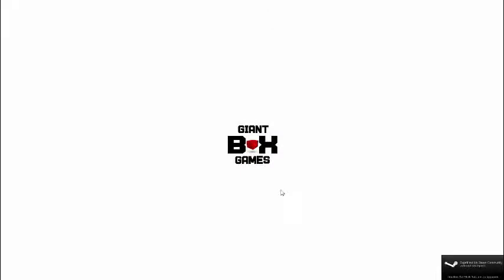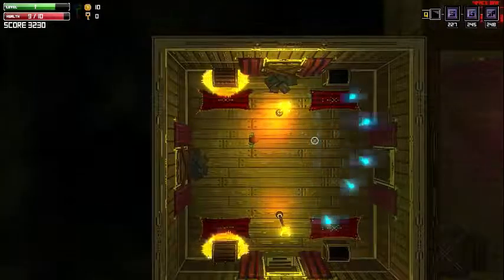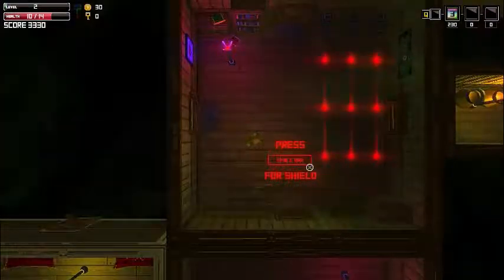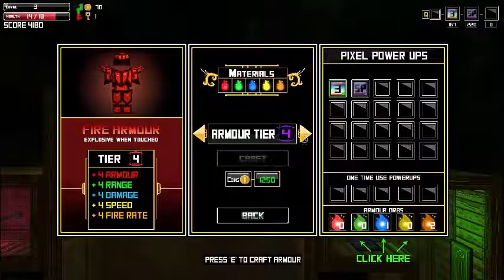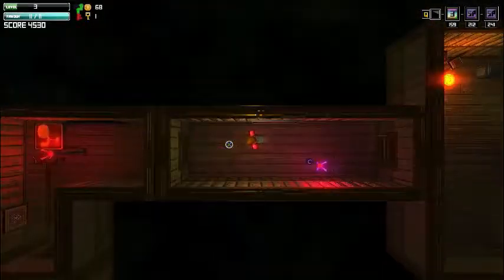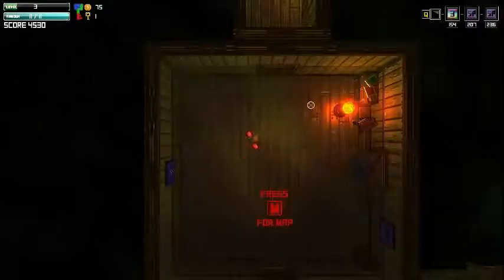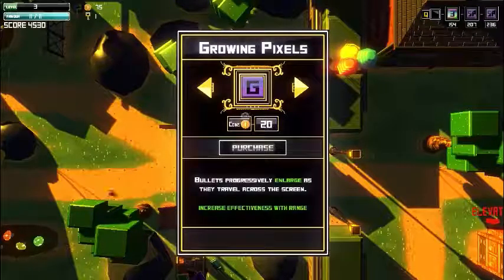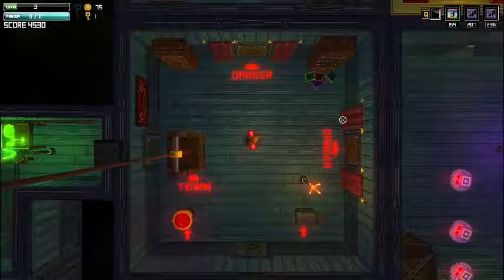Pixel Boy and the Ever Expanding Dungeon - Detailed Tutorial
Detailed tutorial that will show you almost everything that the game is offering and the game features :). Its a rogue like dungeon crawler game with minecraftish look.